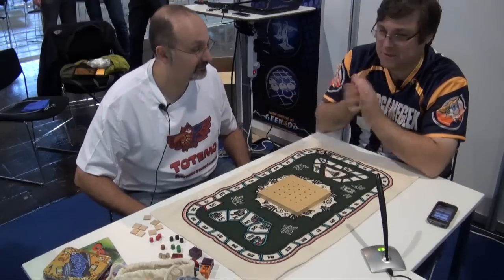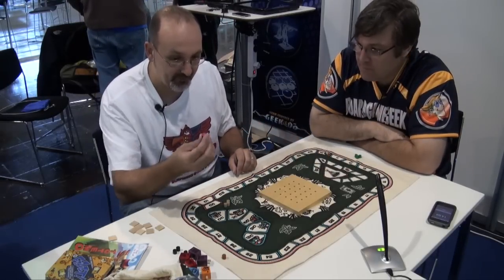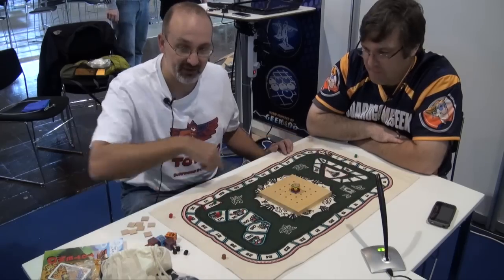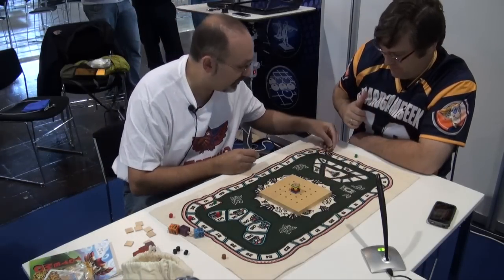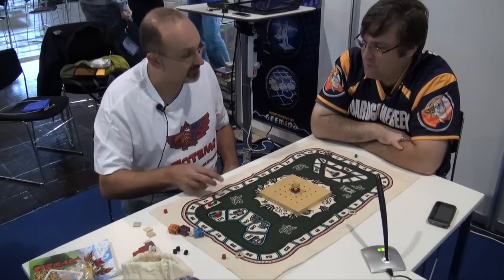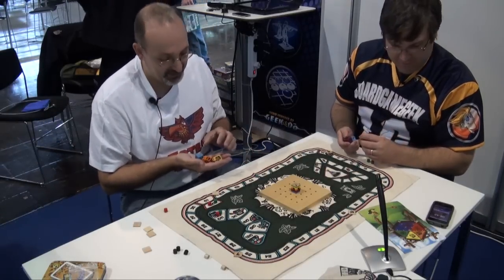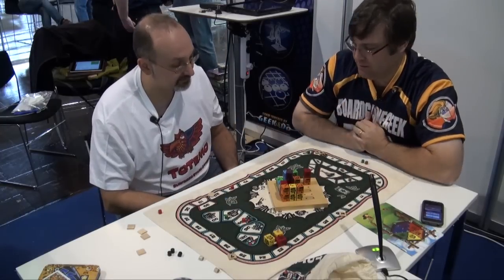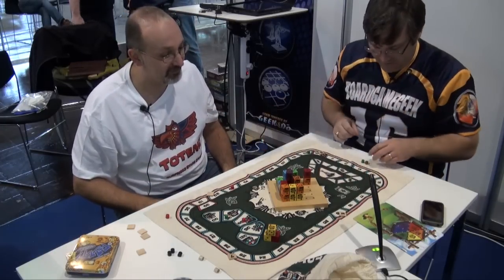Totemo Demo - BoardGameGeek Booth - Spiel 2010